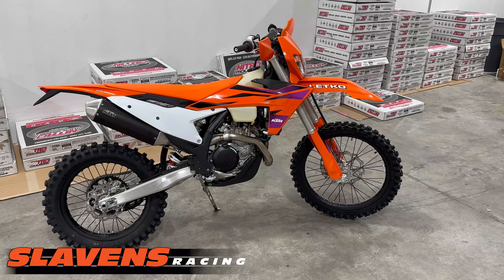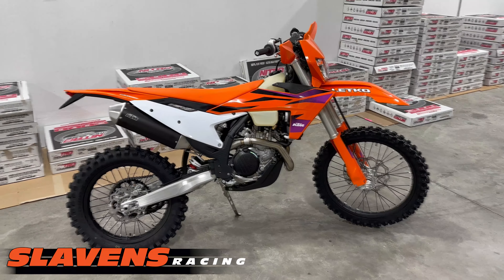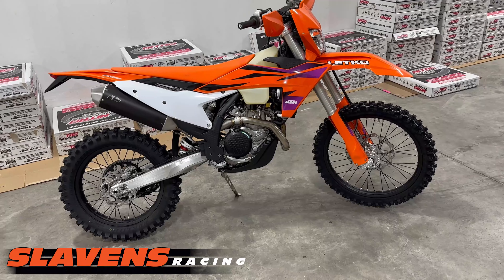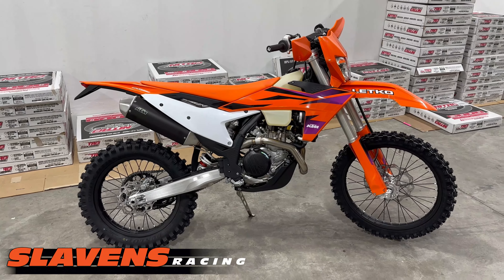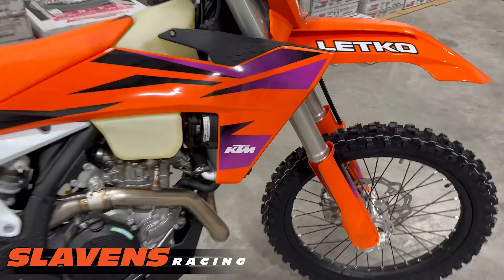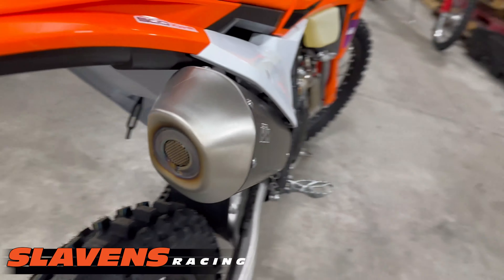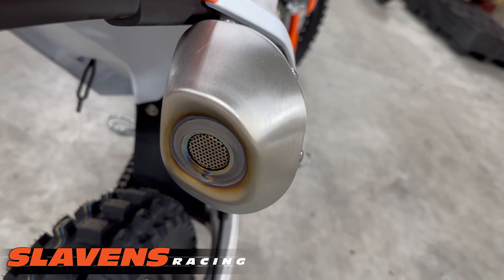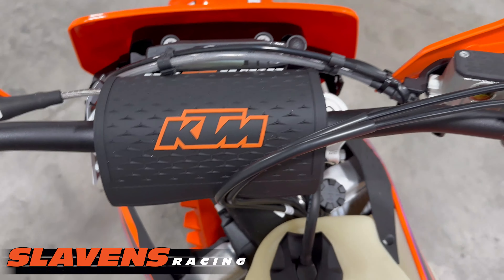2024 KTM 500 XW-F - First Look!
Jeff gives a first look at his all new 2024 KTM 500 XW-F!